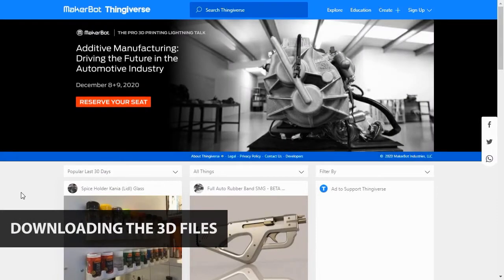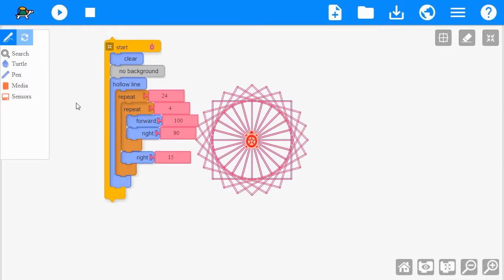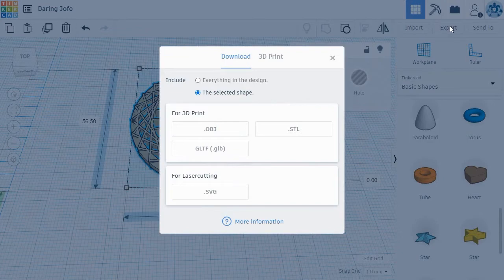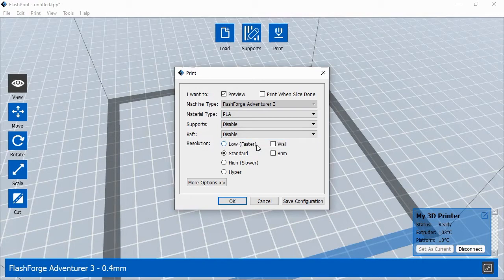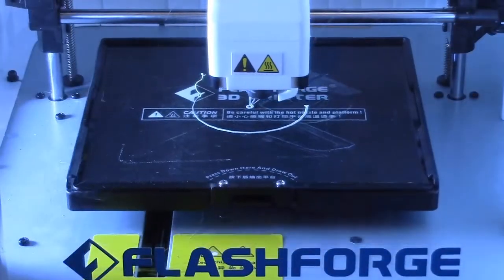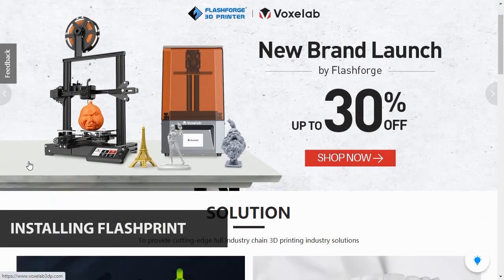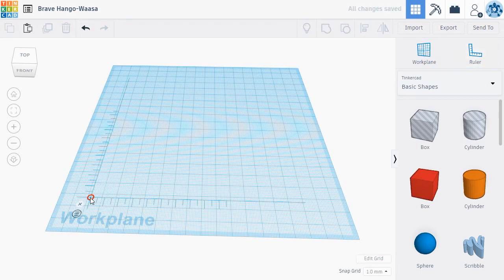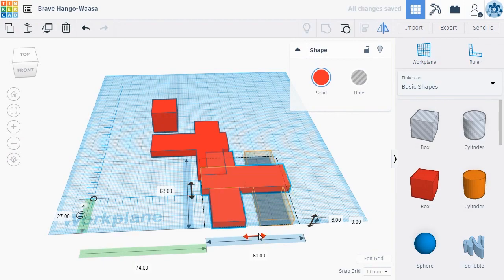Learning Blade & FlashForge - STEM & 3D Printing: 3D Objects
Educators will learn how 3D printing can bring STEM learning into their classrooms. Follow along as we show you how to administer this exciting Learning Blade 3D Maker Quest lesson, along with the FlashForge Adventurer 3 3D Printer.